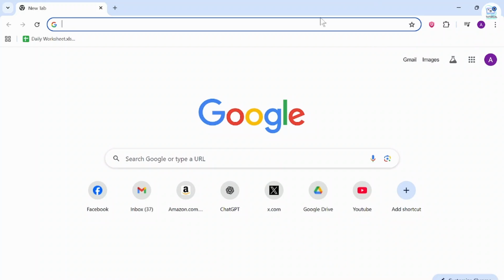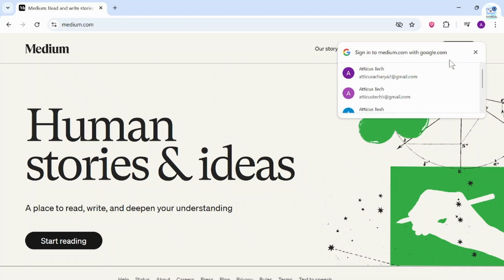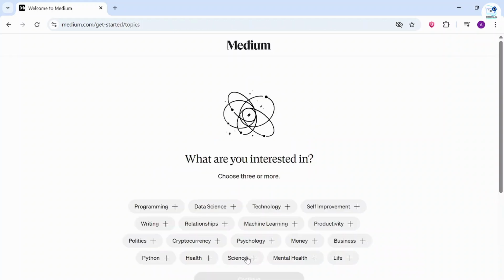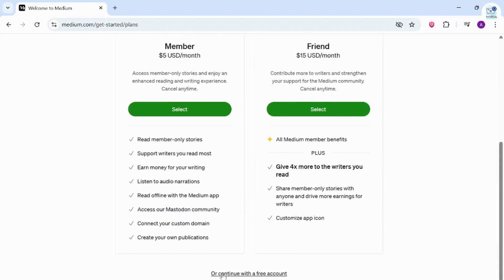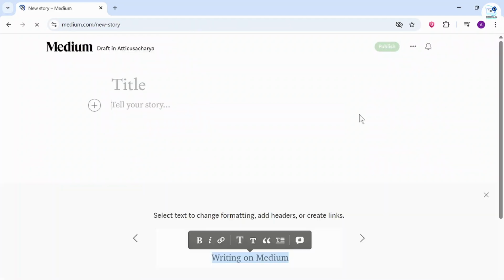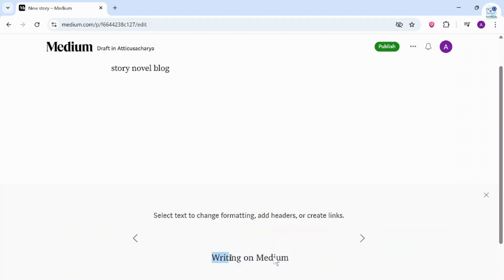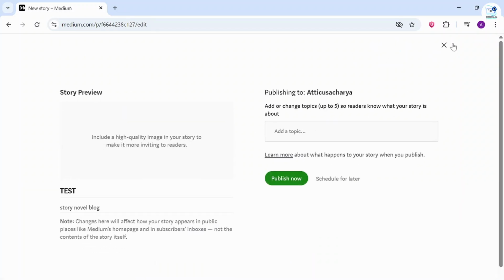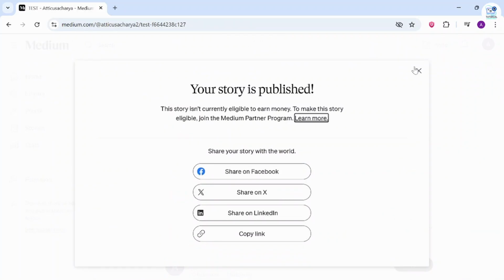How to Start Writing on Medium? (2025) | Medium Article Writer Tutorial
Want to start writing on Medium and share your stories with the world? This video will guide you through the steps on how to create your Medium account, write your first article, and publish it successfully in 2025. Whether you're asking, "How do I start writing on Medium?" or need help with the article writing process, this tutorial has you covered. Learn the steps to become a Medium writer and grow your audience. Watch now to start writing on Medium today!

Timestamps:
00:00 How to Start Writing on Medium? (2025)
00:06 How Do I Start Writing on Medium?